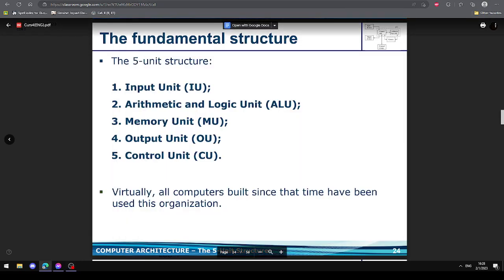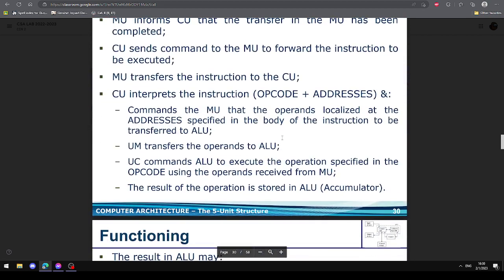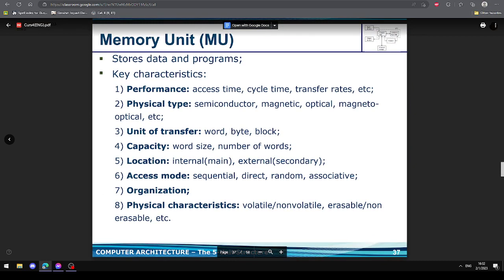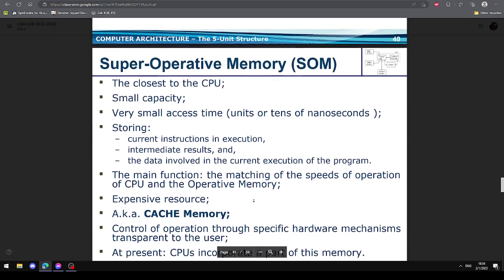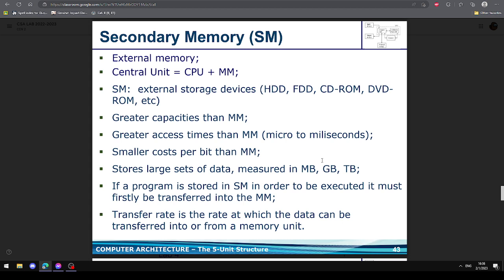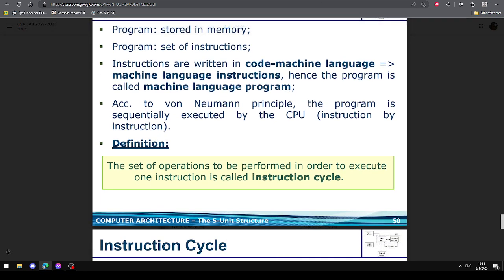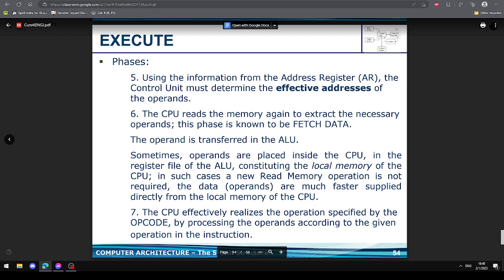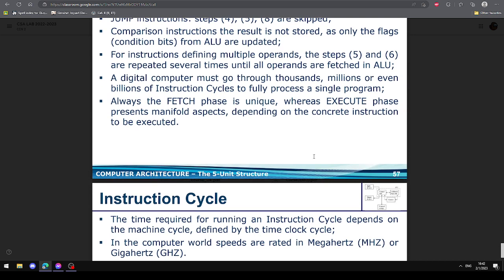SCA Neumann principles 2